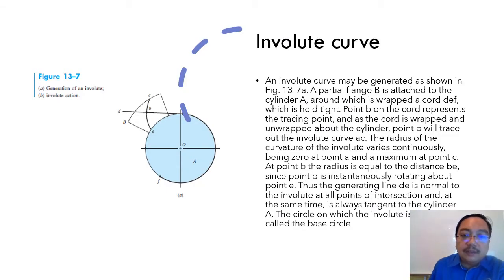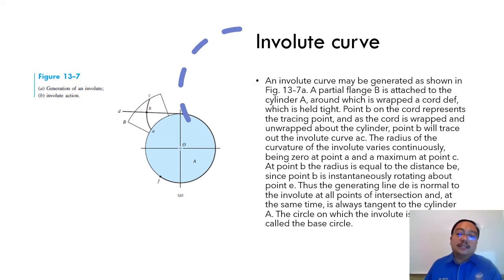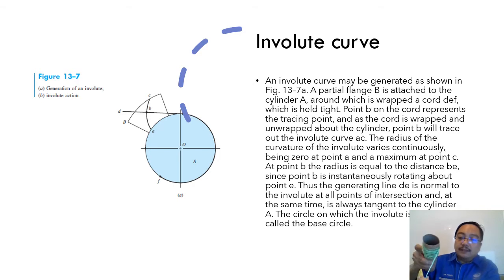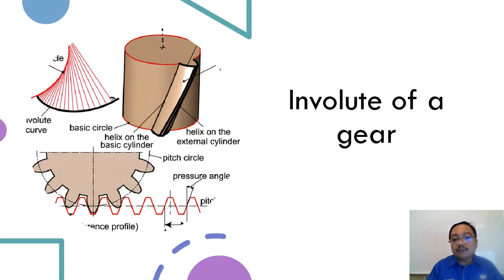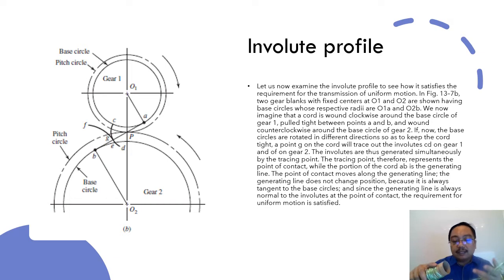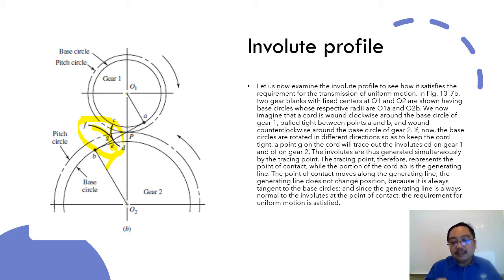13–4 Involute Properties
13–4 Involute Properties
From Shigley's mechanical engineering design Do subsribe to the youtube channel for more videos